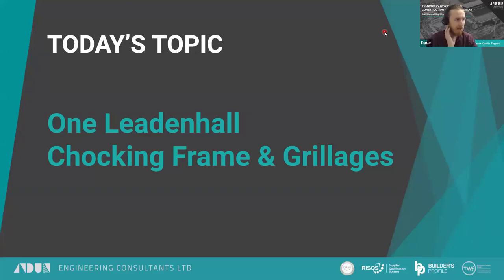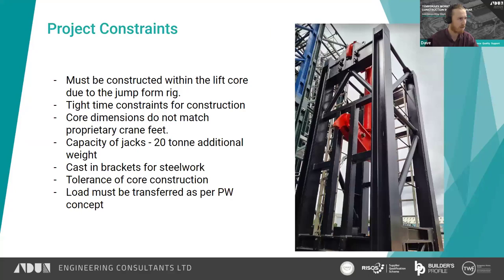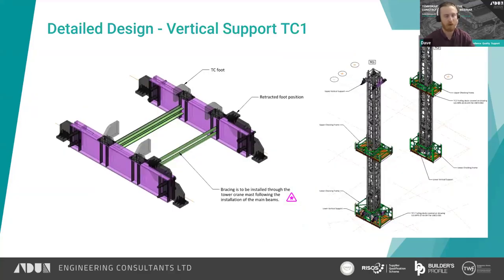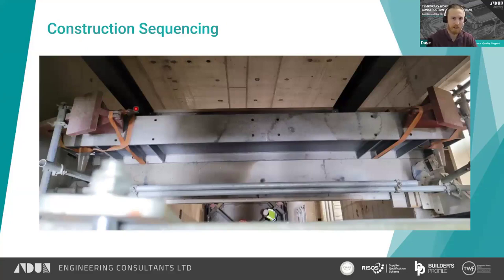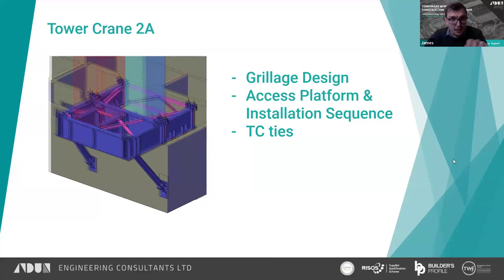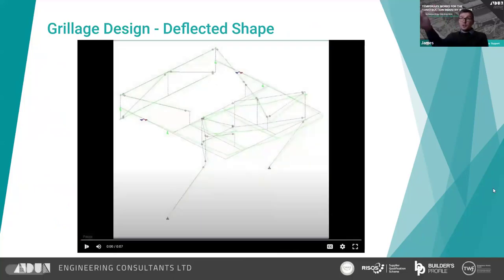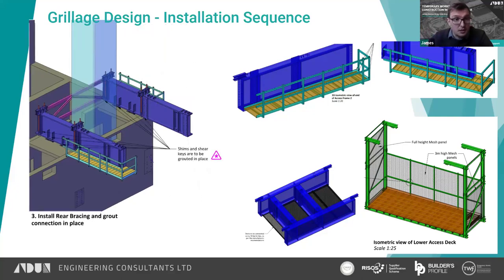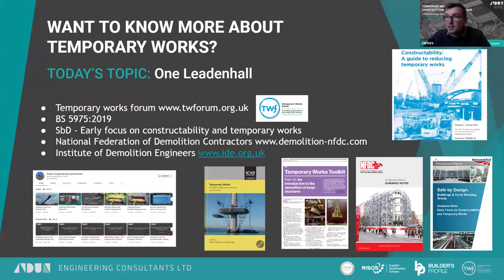Design Of Internal Climbing Tower Cranes at Leadenhall One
Overview of the temporary works engineering behind the design of the internal climbing tower cranes, grillages and chocking frames on the Leadenhall One construction project.

This case study focuses on the use of advanced chocking frames and internal climbing cranes that help overcome challenges in constructing this 35-story structure next to London’s historic Leadenhall Market.

Including the collaboration between different contractors, the design of temporary works, and the strategic use of tower cranes and grillages to ensure safety and efficiency.

Case Study Overview

-  Introduction to the Leadenhall building project, highlighting the structural and logistical complexities.

- Discussion of the collaborative work environment among multiple contractors, including roles in crane supply, design, and construction.

- Detailed explanation of the internal climbing crane mechanisms and their integration with the building’s core.

- Technical details on the design and function of chocking frames used to support and stabilise cranes during construction.

- Overview of specific engineering challenges encountered during the project and the innovative solutions implemented, including adjustments to core dimensions and load distribution methods.